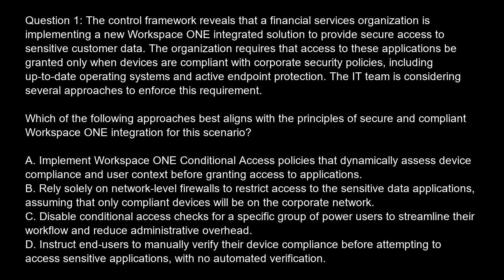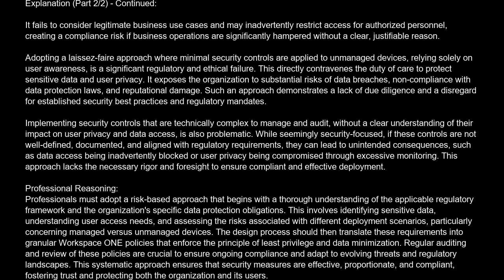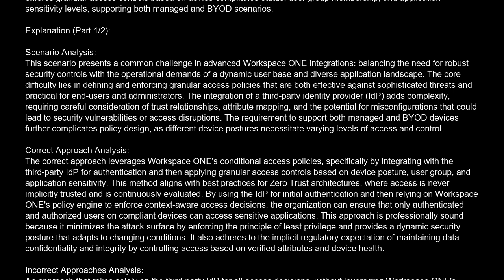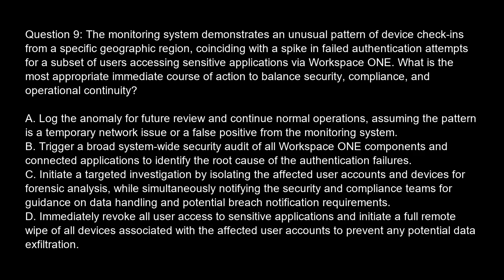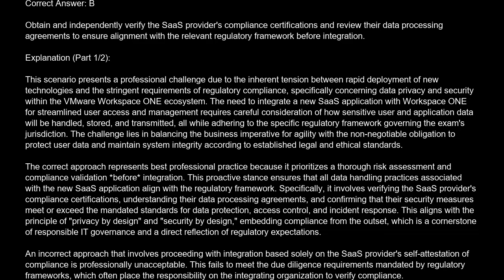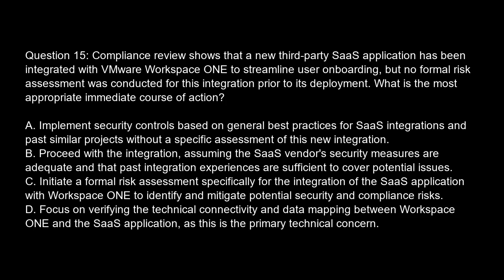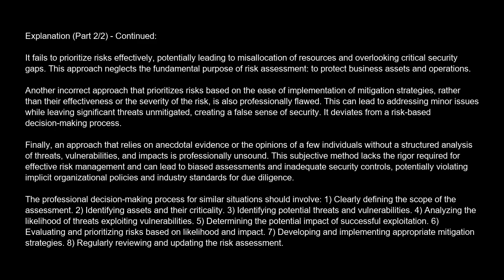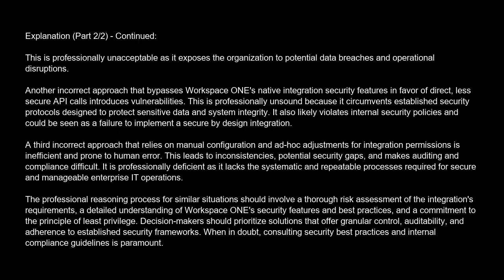5V0 62 19 VMware Workspace ONE Design and Advanced Integration Specialist Free Practice Test And Ans